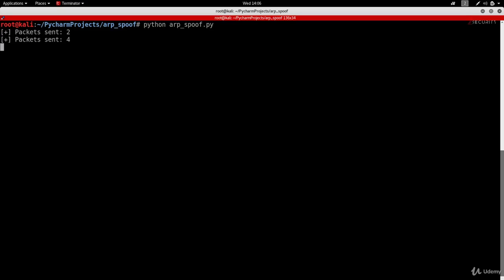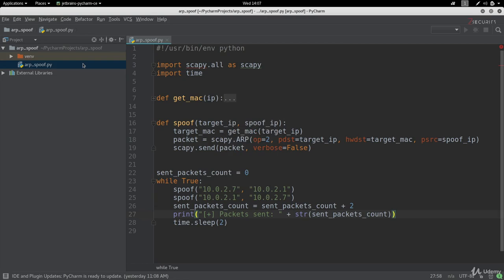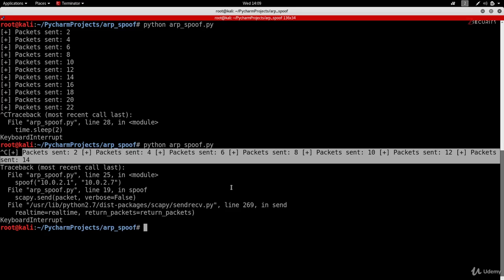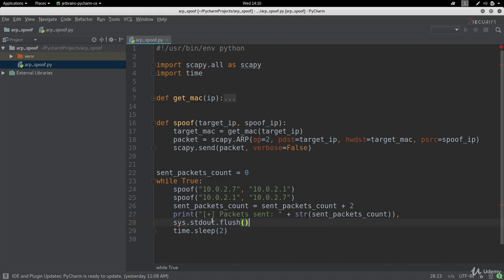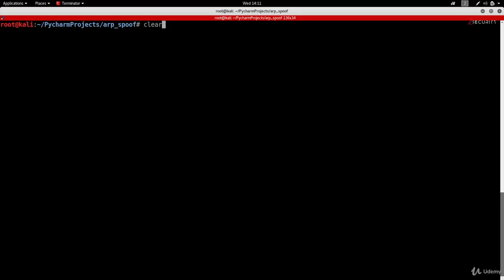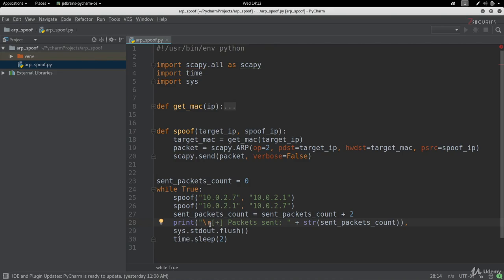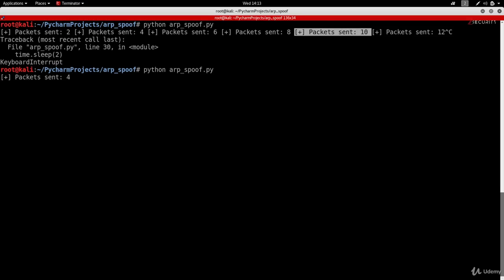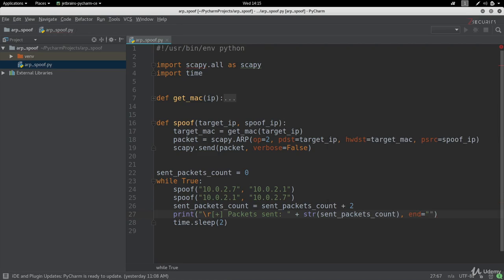Writing an ARP Spoofer - Dynamic Printing